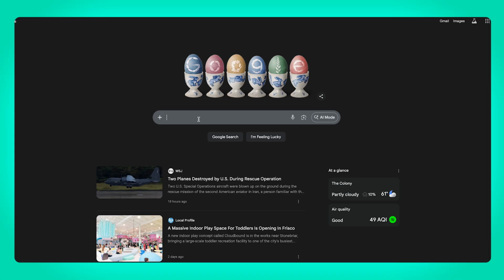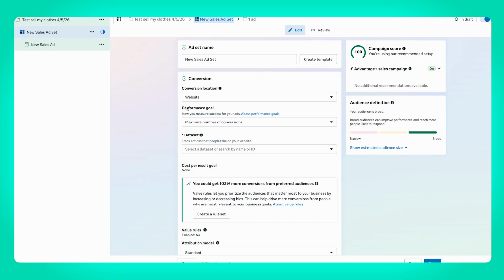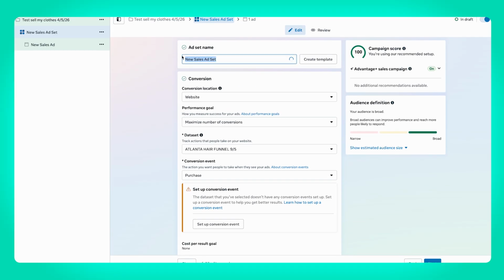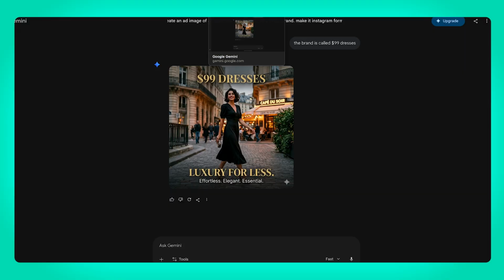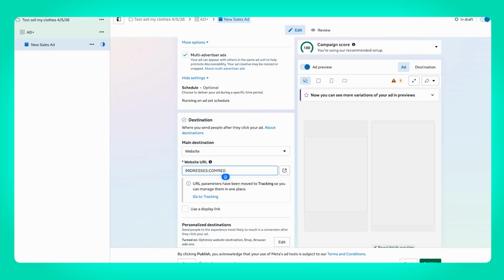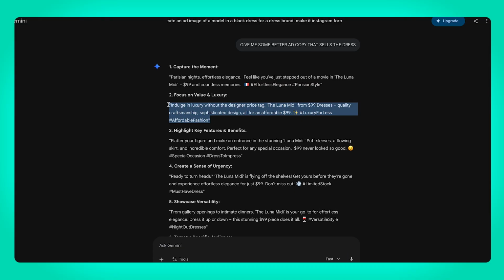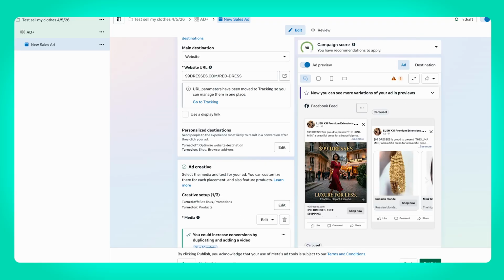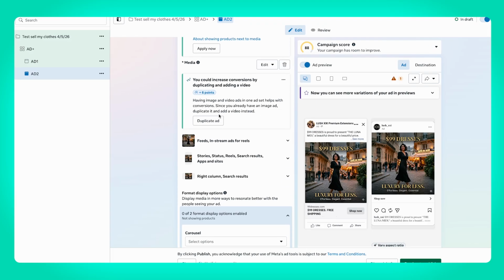The BEST Facebook Ads Tutorial For Online Clothing Boutiques 2026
if you want our help with setting up your ads

🚀 Ready to scale your online clothing boutique with Facebook Ads in 2026?
In this step-by-step tutorial, I’ll show you exactly how to create high-converting Facebook ad campaigns tailored specifically for clothing brands. Whether you're just starting out or looking to boost your sales, this guide breaks down everything you need—from targeting the right audience to crafting scroll-stopping creatives.
👗 What you’ll learn:
✔️ How to set up Facebook Ads the right way in 2026
✔️ The best targeting strategies for fashion & boutique owners
✔️ Winning ad creatives that actually convert
✔️ Budgeting tips to maximize ROI
This is the exact strategy online boutiques are using right now to grow fast and stay ahead of the competition.
🔥 If you’re serious about increasing sales and building a profitable clothing brand, this video is for you.